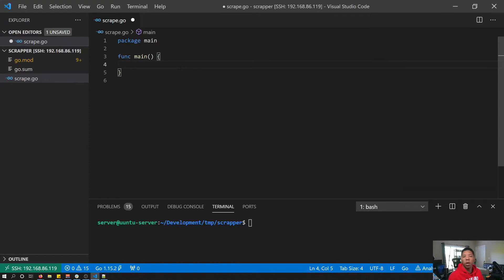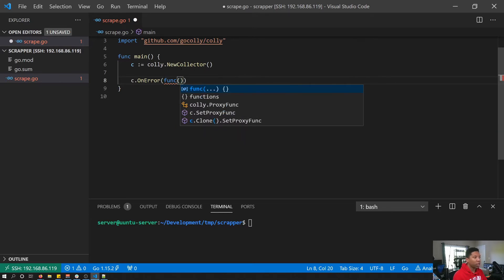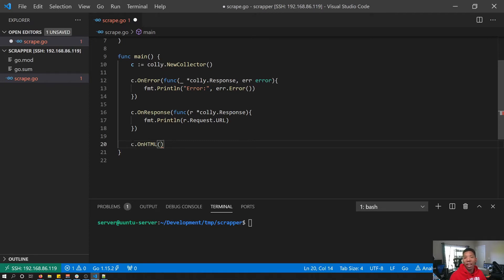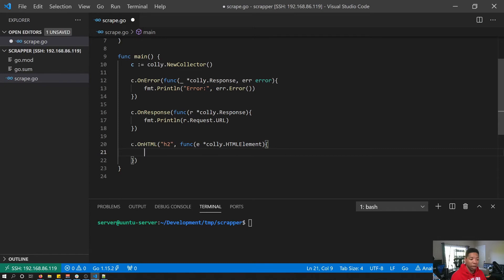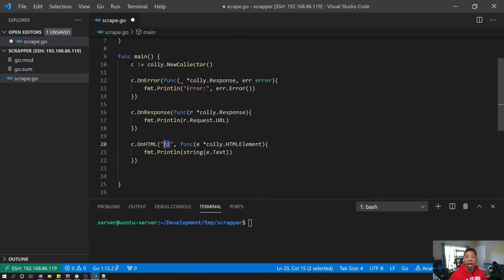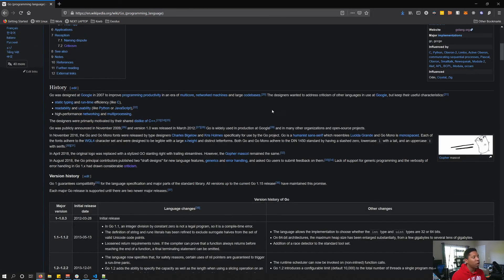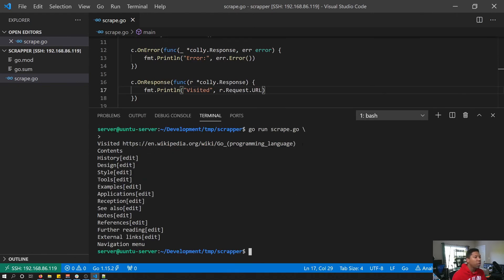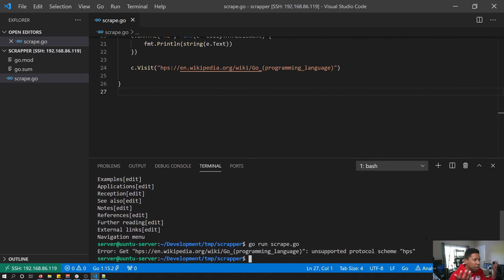How to Build a Go Web Scraper with Colly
Colly makes web scraping in Go super easy, come check out how I did it!

I have an Etsy store where I sell some of my 3D prints. Check it out!

Music
Prince Charles Beats - Street Godfather